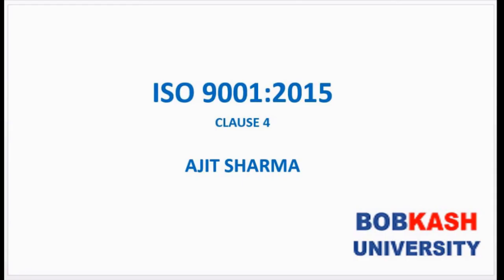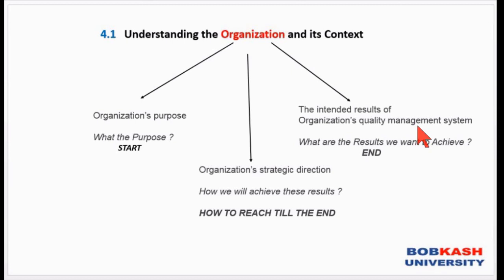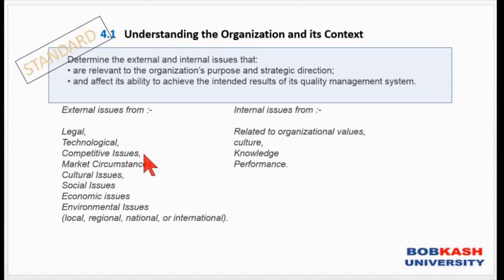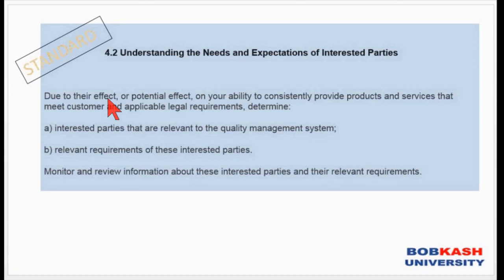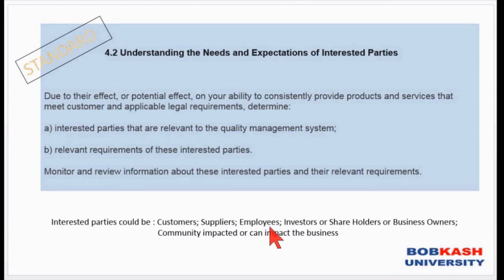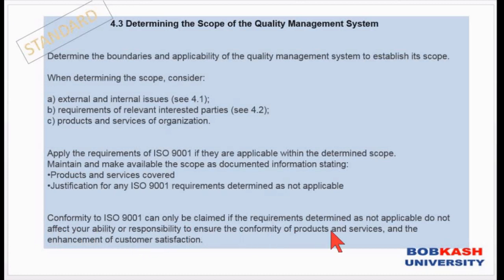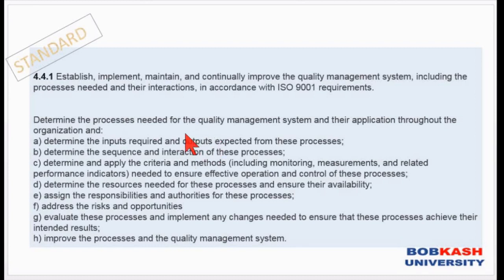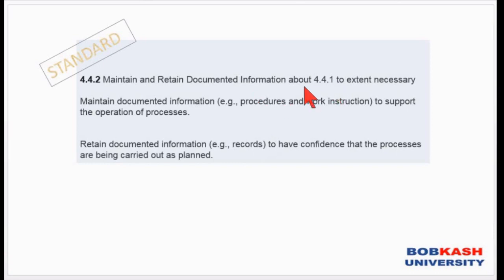ISO 9001:2015 / CLAUSE 4